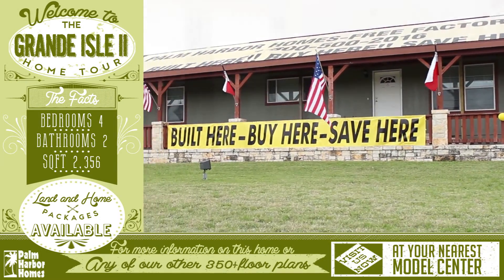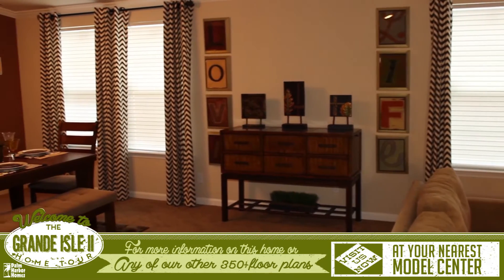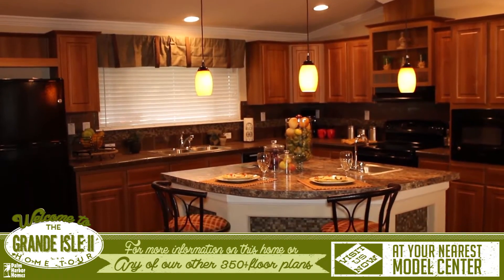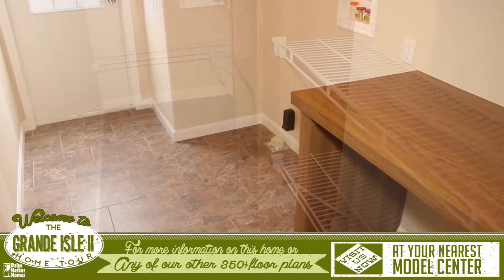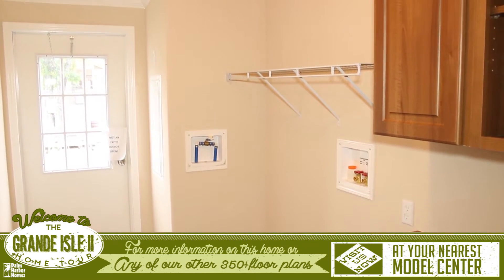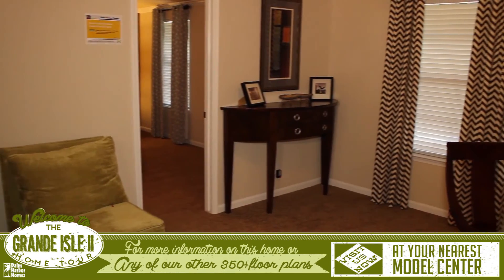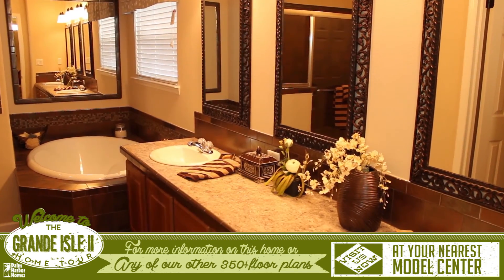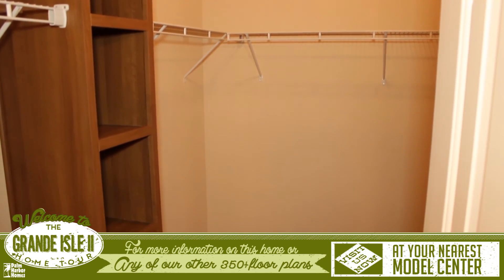Grande Isle II Modular Mobile Homes For Sale In Fayette County Texas